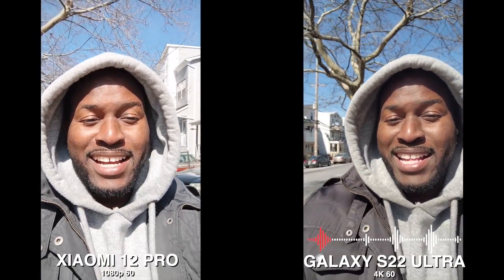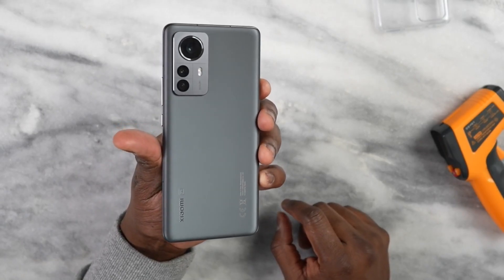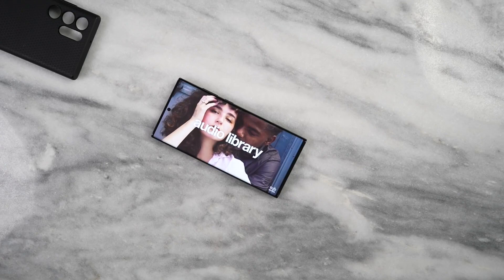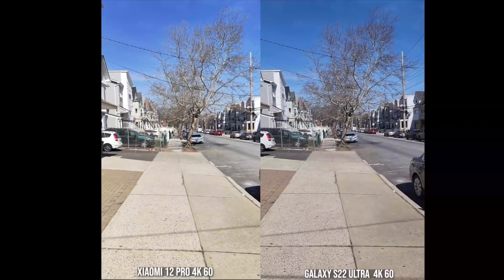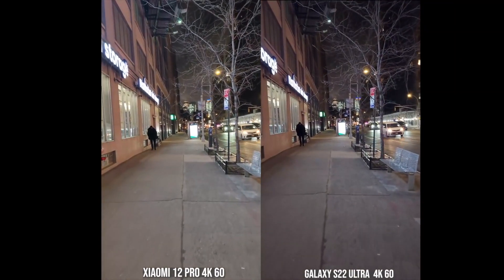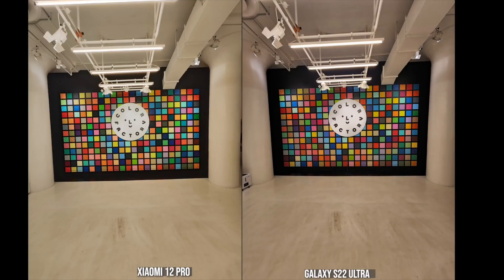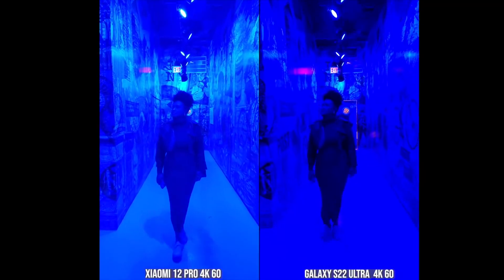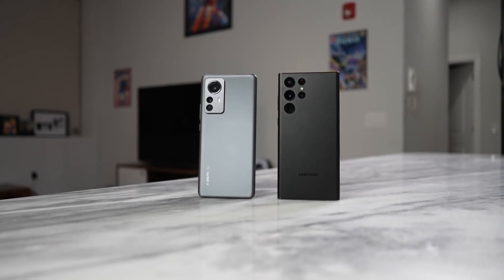Galaxy S22 Ultra vs Xiaomi 12 Pro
The New Xiaomi 12 Pro powered by the Snapdragon 8 Gen comes into the computer against the Galaxy S22 Ultra. let's see how well it does.